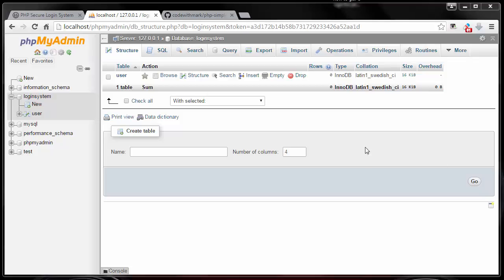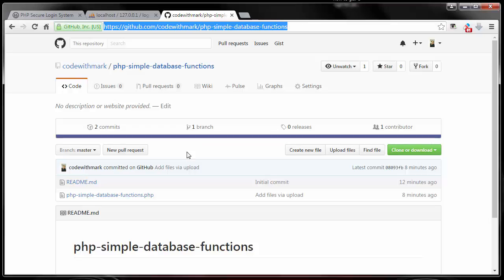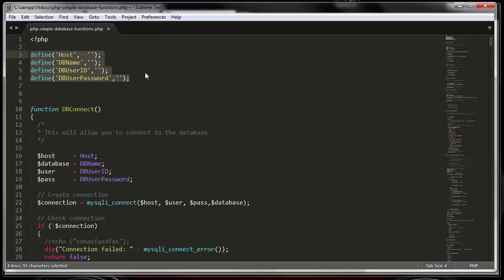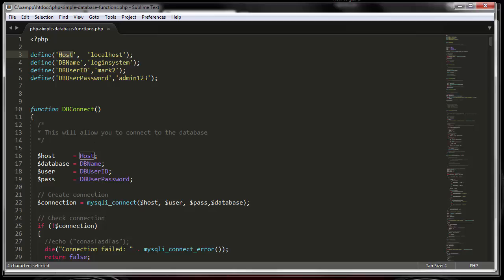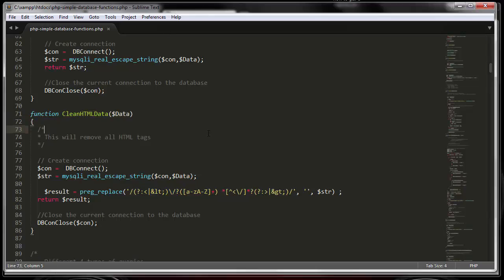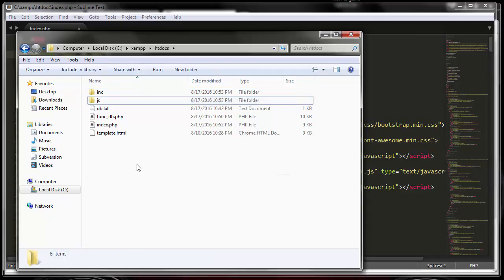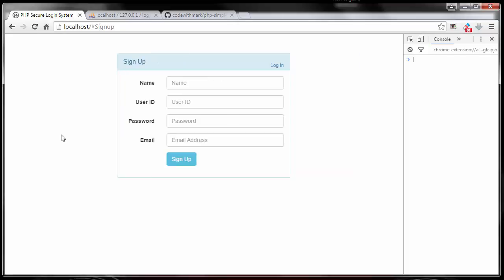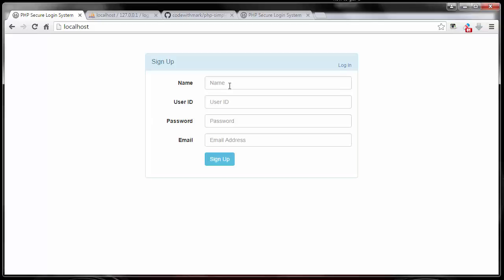8) Connecting to mysql database via php - Secure PHP Login System